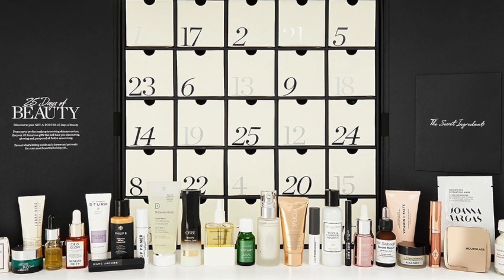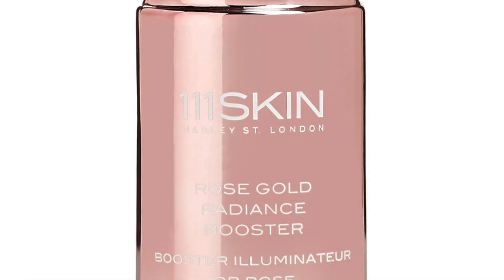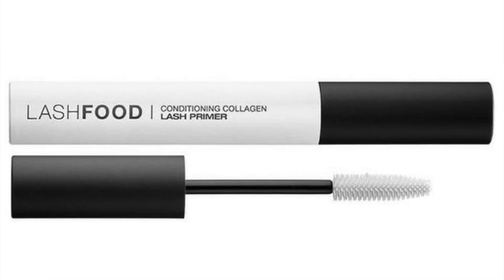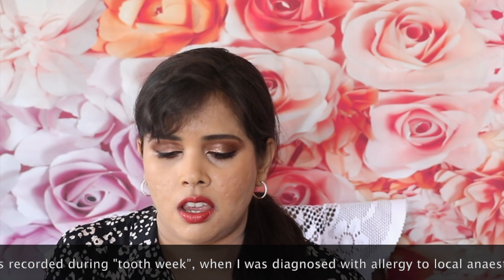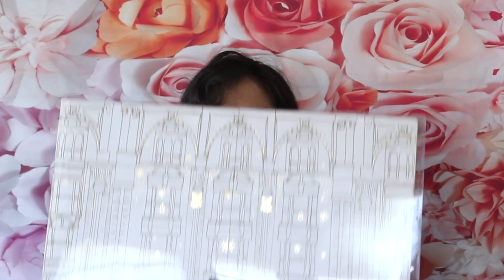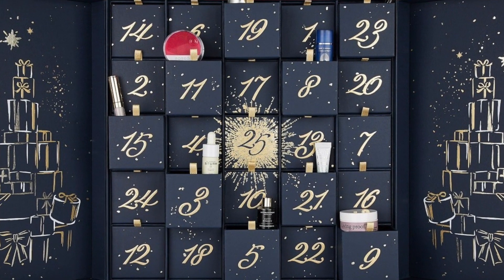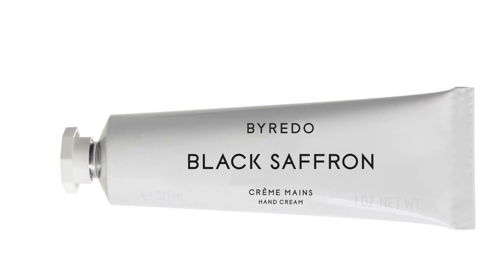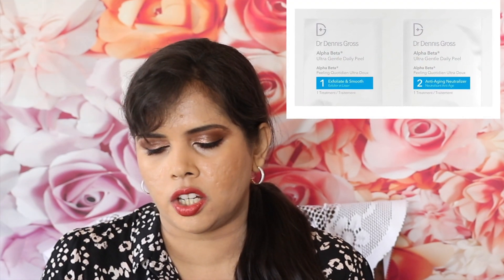HARRODS vs. NET-A-PORTER ADVENT CALENDARS 2019: PRICE BREAKDOWN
NET-A-PORTER and HARRODS are the most expensive multi-brand beauty ADVENT CALENDARS of 2019. I compared the price breakdowns of the FULL-SIZED PRODUCTS inside both (00:52 and 10:47, respectively), and the results were SHOCKING.

Net-a-Porter adventcalendar contents + price breakdown
1.    Joanna Vargas Bright Eye Hydrating Mask 0.35oz. Five = £48.
2. Barbara Sturm Anti-Aging Primer, 30ml. FULL SIZED. £75.
3. 111 Skin Rose Gold Booster 20ml. FULL SIZED. £85.
4. Dr Sebagh Serum Repair 20ml. 50ML = £86. 20ML = £69.
5. Sunday Riley C.E.O. Glow Vitamin C + Turmeric Face Oil 15ml. 35ml = £68. 15ml = £34.
6. Omorovicza Illuminating Moisturiser 30ml. 50ml = £87
7. Votary Blemish Rescue 15ml. FULL  SIZED. £35.
8. Revive Moisturizing Renewal Cream 15ml. 50ml = £135. 15ml = £50.
9. Lixir Skin Vitamin C Paste 50ml. FULL SIZED. £32.
10.Dr Dennis Gross Alpha Beta Pore Perfecting Cleansing Gel 60ml. 225ML = £46. 60ML = £17
11.Susanne Kaufmann Herbal Whey Bath Nourishing 40g. 300g = £33
12.Algenist Complete Eye Renewal Balm 15 ml. FULL SIZED. £48.
13.KORA Turmeric Brightening and Exfoliating Mask 30ml. 100ml = £43
14.The Laundress Wash and Stain Bar 2oz and Wool and Cashmere
Shampoo 60ml. Bar = £6. Poo: 475ml = £18
15.Charlotte Tilbury Hollywood Lips Matte Contour Liquid Lipstick –
Charlotte Darling £25 for 6ml
16.Heir Atelier Lip Primer £27 for 4.5g
17.Eyeko Black Magic Eyeliner Deluxe. Full size is £16
18.Hourglass Deluxe Size Blush: Radiant Magenta TRAVEL,
RETAILS AT £22. FULL = £35.
19.Phillip B Forever Shine Shampoo 60ml; 220ml = £83. 60ml =
£29.
20.Oribe Mystify 50ml. 175ml = £43.
21.Costa Brazil Body Oil 30ml. 100ml = £90. 30ml = £50.
22.Larry King Haircare Social Life for your Hair, 30ml. FULL SIZED
£23.
23.Lashfood The Collagen Lash Primer 4ml. 8ML = £15.
24.Tan-Luxe The Face 10ml Light/Medium. 30ml = £35.
25.Marc Jacobs Beauty Deluxe Velvet Noir Mascara. Full is £22.

Harrods contents + price breakdown:
111Skin Celestial Black Diamond Mask 6ml £140 FOR
FOUR
Bioeffect EGF Serum 5ml. 15ml = £125
Ex Nihilo Fleur Narcotique Candle 35g; 220g = £55
Huda Beauty Demi Matte Lipstick in Mogul 3.6ml. FULL SIZED £18
Omorovicza Blue Diamond Concentrate 5ml; 30ml = £295
Anastasia Beverly Hills Clear Brow Gel 2.5ml; 7.93g = £23
Byredo Black Saffron Hand Cream 30ml. FULL SIZED. £29
Foreo Luna Play 43g. Retails at £29.
Laura Mercier Caviar Stick Eye Colour in Amethyst 1g; full size =
1.6g, £24.
By Terry Baume De Rose Lip Care 2.3g. FULL SIZED £26.
Fresh Black Tea Kombucha Facial Essence 50ml. 150ml is £59.
Travel size 50ml is £28.
Dr Dennis Gross Alpha Beta Ultra Gentle Daily Peel x3, 6.6ml.
Pack of 30 - £87.
Aromatherapy Associates City Serenity Bath and Shower Oil 9ml. 100ml = £160.
Living Proof Restore Mask Treatment 28g; 227g = £37
Sensai Absolute Silk Cream 15ml. 40ml = £145
Penhaligon’s Halfeti eau de parfum 5ml. 100ml = £173
Valmont Moisturizing Eye-C Gel 5ml. 15ml = £180
Natura Bissé Diamond Extreme Eye 4ml. 25ml = £181
Nars Smudge Proof Eyeshadow Base 2ml. 8g = £21
Hourglass Ambient Lighting Powder 1.4g. 10g = £42.
Guerlain Abeille Royale Youth Watery Oil 5ml. 15ml = £40. 50ml = £100.
Decorté AQ Meliority Intensive Regenerating Multi Cream and
Intensive Eye Cream 2ml. 45ml = £950. 20ml eye cream = £300.
Dr Barbara Sturm Sun Drops SPF50 10ml. 30ml = £110
Becca Skin Love Brighten &amp; Blur Primer 6ml. 30ml = £28.
Augustinus Bader The Rich Cream 15ml – DISCOVERY SIZE £69. £205 = 50ml

Here are some of my favourite makeup shopping sites. Each one ships worldwide: